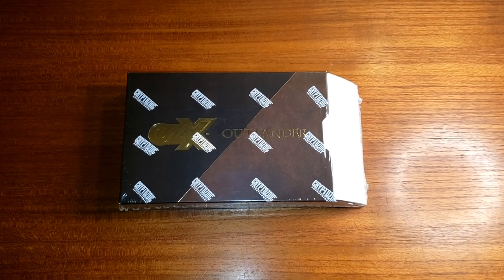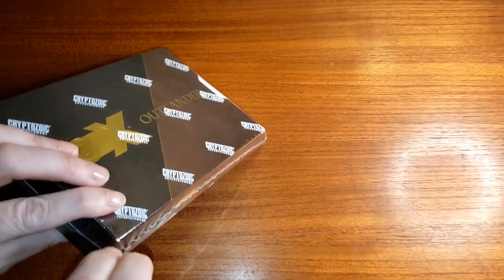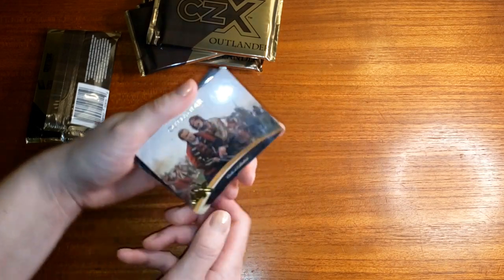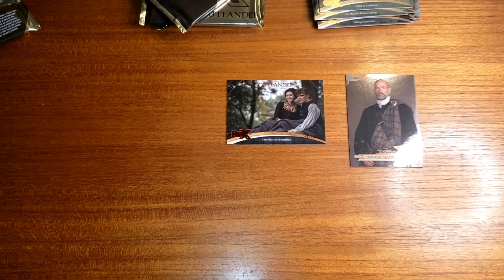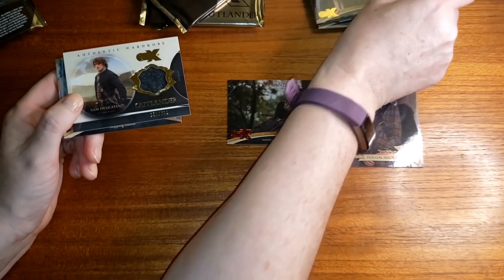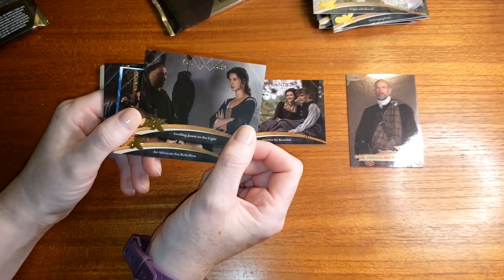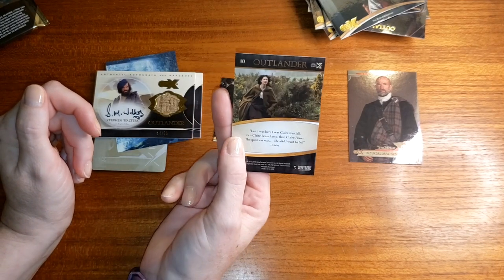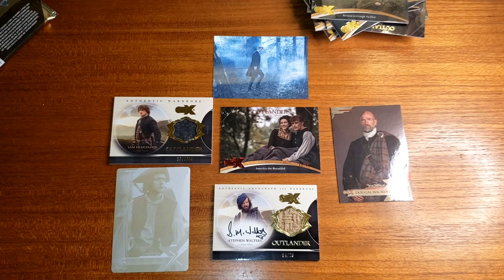Unboxing a CZX Outlander Hobby Box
Recently purchased a CZX Outlander hobby box of trading cards.  Watch Sarah open the box and see what kind of cards she gets.